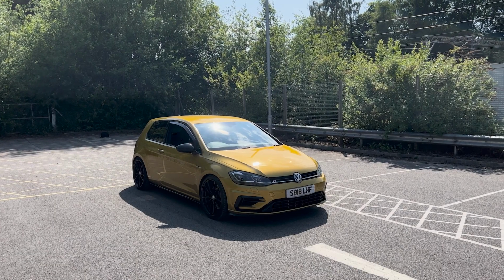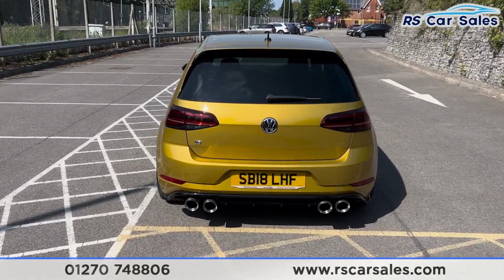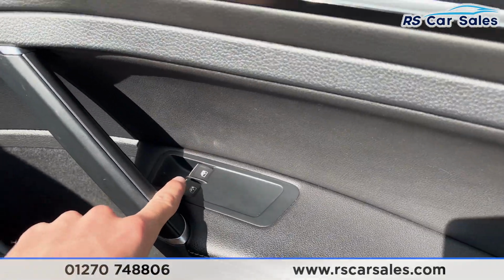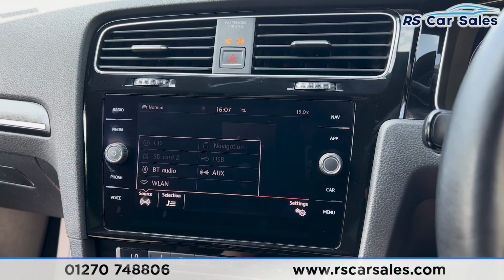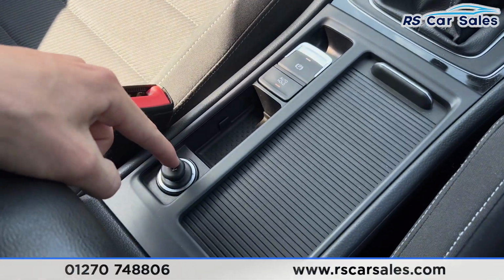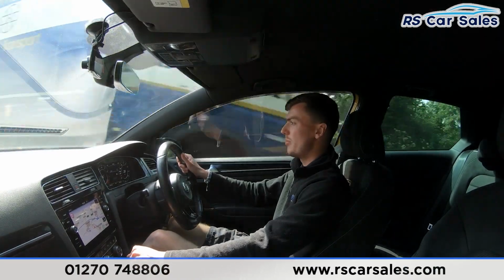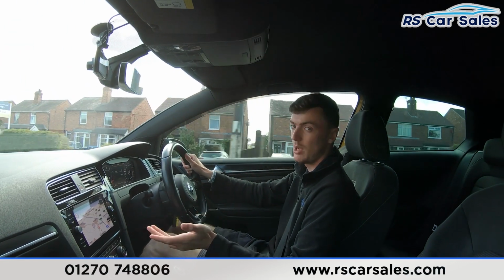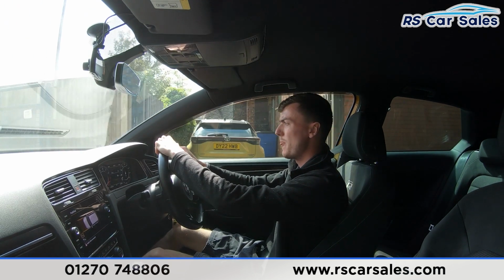VOLKSWAGEN GOLF R | RS Car Sales SB18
New Service / MOT Untill 1st April 2024 / 19" Pretorias - Black + Unmarked All Round / Stage 2 MRC Remap / Uprated Performance Clutch / Milltek Exhaust System With Scorpion Decat Downpipe / VWR 600 Induction Kit / VWR Lowering Springs / Racing Line Turbo Inlet / Wagner Intercooler / Rear Privacy Glass / Full Titan Black Race Cloth Art Velour Interior / Digital Dash / Heated Seats / DAB Radio / Navigation / Front And Rear Parking Sensors / Bluetooth Phone And Media / Apple CarPlay + Android Auto / Drive Select / Multifunction Steering Wheel / Adaptive Cruise Control + Speed Limiter / Power Fold Mirrors This Car Could Be Sat On Your Driveway Tomorrow Morning - Free Next Day Nationwide delivery available - HD video walk round + Video test drive for all cars on our website - Multi Award winning dealer - HPI Clear - Part Exchange Always Welcome - Low Rate Finance Available - Credit and Debit card facilities - We can tax the car on your behalf ready to drive away - Extended Warranties Available - View our website for many more images.